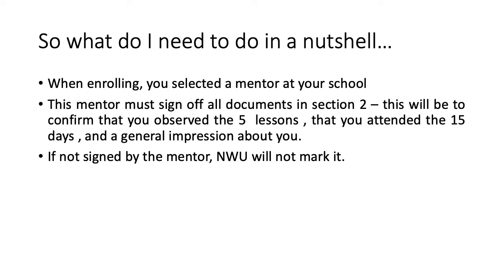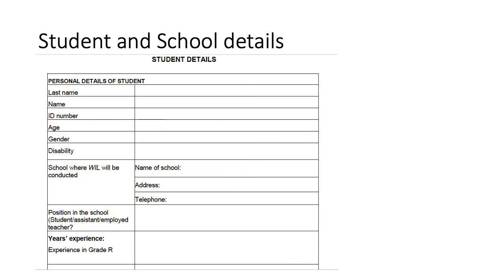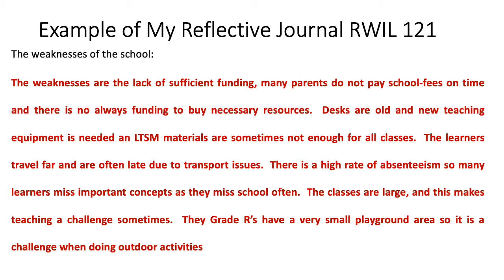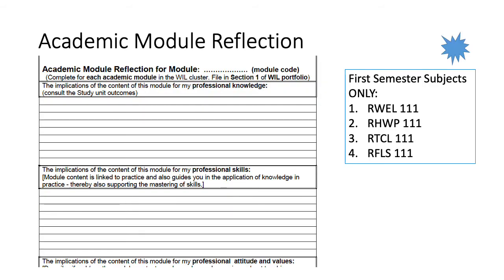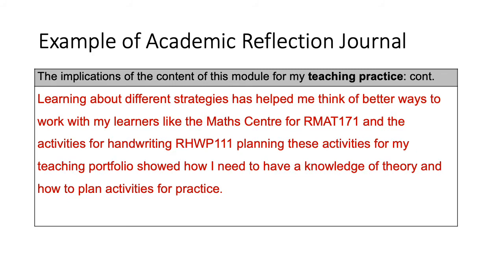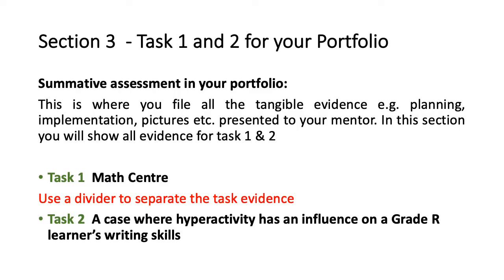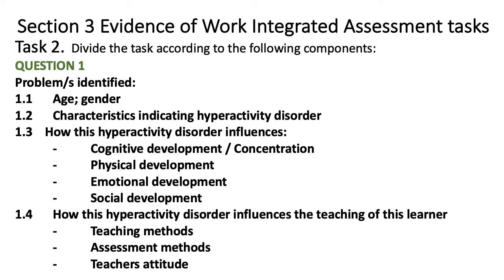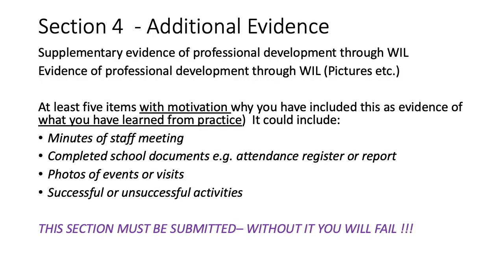Y1 sem1 - RWIL 111 Unpacking the PoE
Voice over Presentation